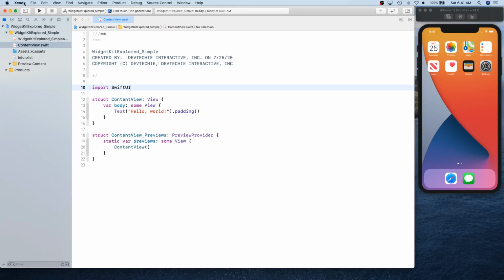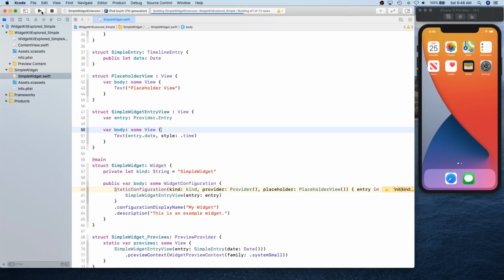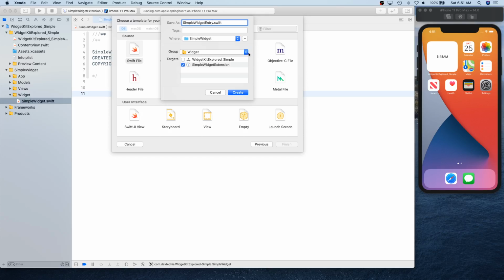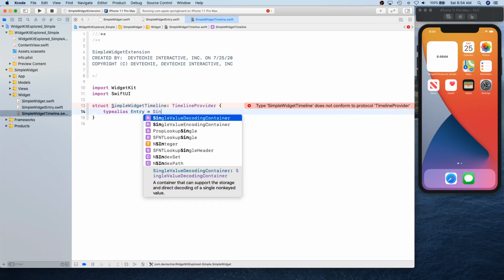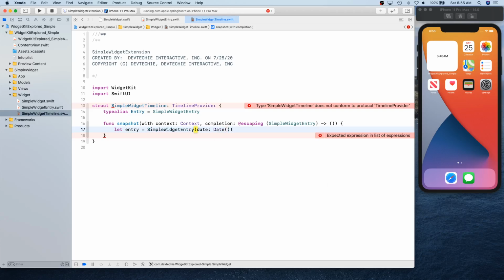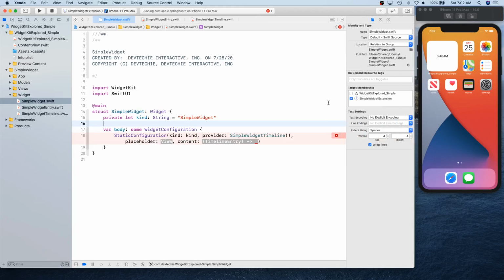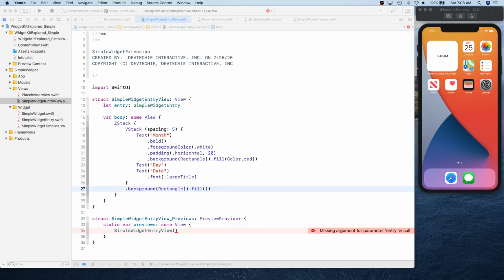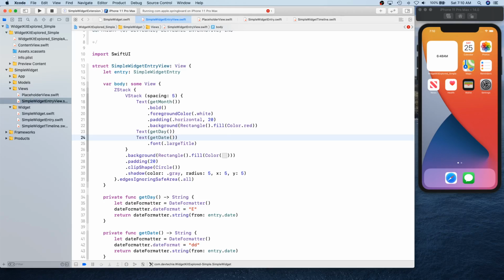iOS 14 WidgetKit : Simple Calendar Widget